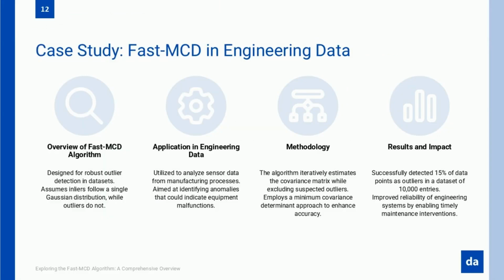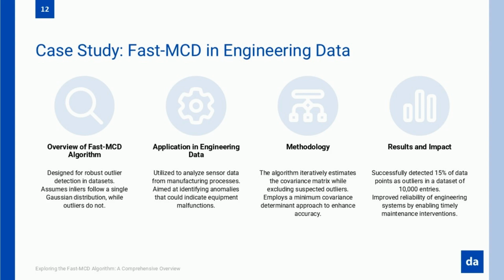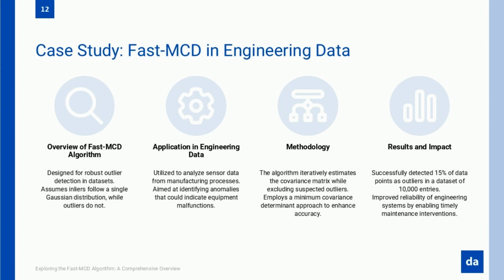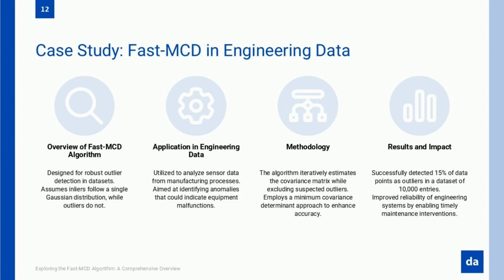Save Millions with This Hidden Outlier Detector 🚨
Discover how FastMCD, the ultimate hidden outlier detector, can save millions and transform your operations! 🚨 This video explores how FastMCD identifies critical anomalies across industries like manufacturing, aerospace, and energy, preventing failures, reducing downtime, and boosting efficiency. You'll learn how it compares and contrasts with traditional detection methods, its advantages and disadvantages, and its specific applications in real-world scenarios.

From detecting faulty sensors and preventing machine breakdowns to monitoring aircraft engines and stabilizing power grids, FastMCD is a game-changer for catching issues before they escalate. By analyzing sensor data in real time and focusing on statistically significant anomalies, this tool ensures you don’t waste time on false alarms while catching hidden problems early.

Keep exploring, keep learning, and discover how innovative technology like FastMCD supports smarter decision-making and cost-saving strategies in high-stakes industries. If you're passionate about data science and engineering or just eager to see how cutting-edge algorithms prevent disasters, this video is for you!

Together, we’re on a mission to empower industries with smarter, safer, and more efficient solutions. 🚀

CHAPTERS:
00:00 - Outliers in Data Analysis
00:32 - FastMCD Algorithm Explained
01:42 - FastMCD Real-World Applications
02:35 - Impact of FastMCD on Data Processing